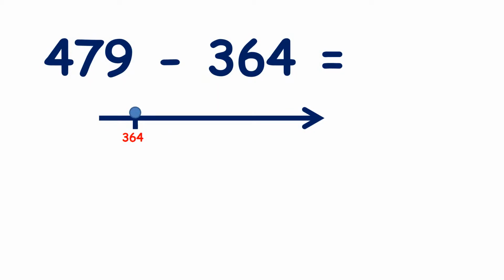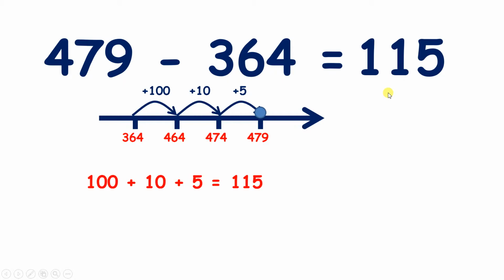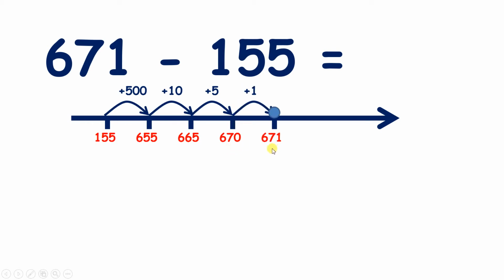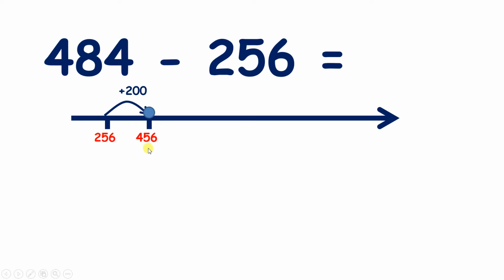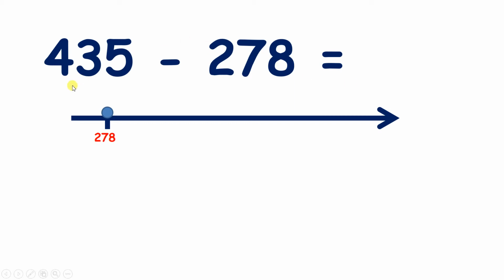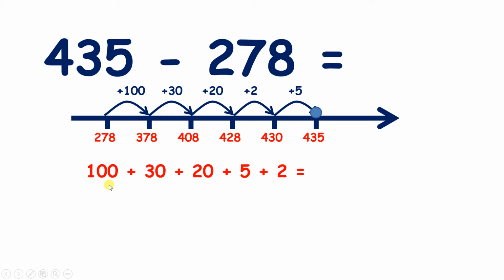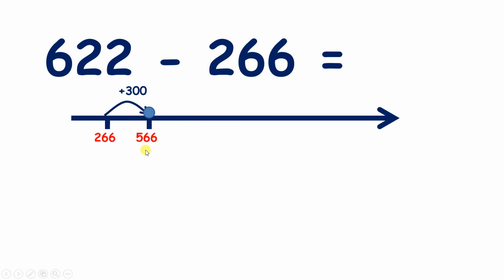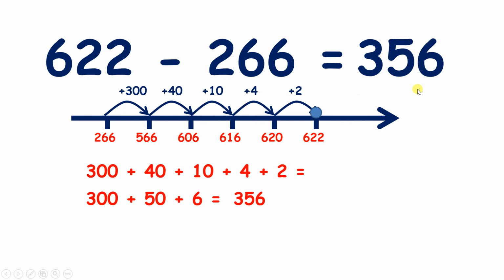Subtract a three digit number by counting forwards, hundreds then tens then units